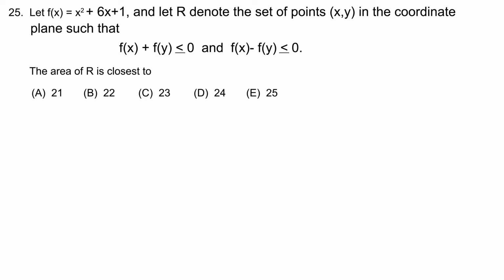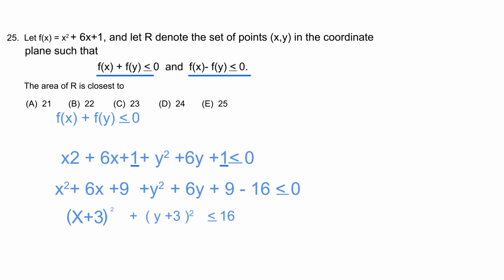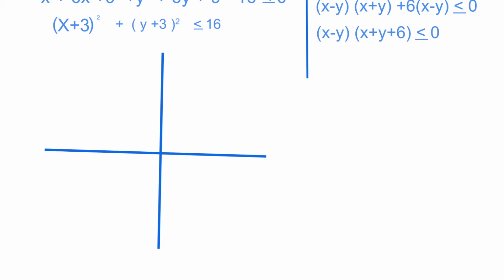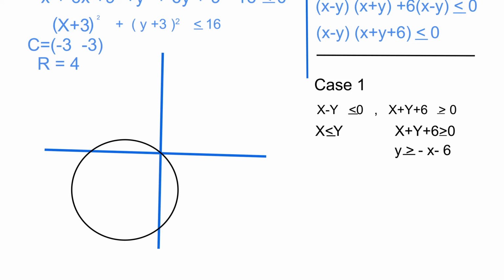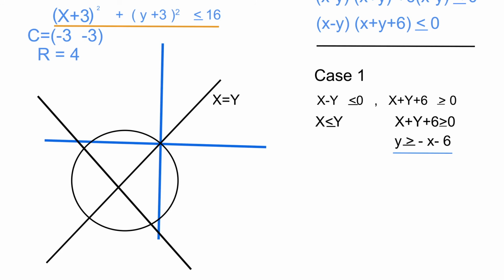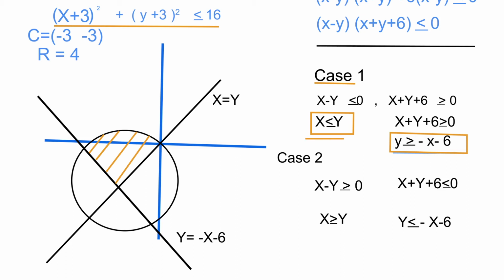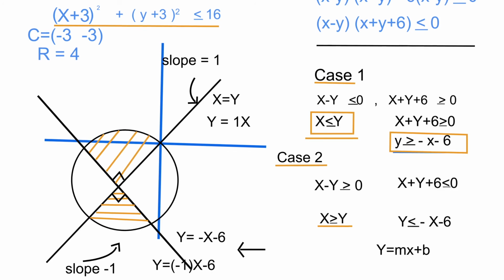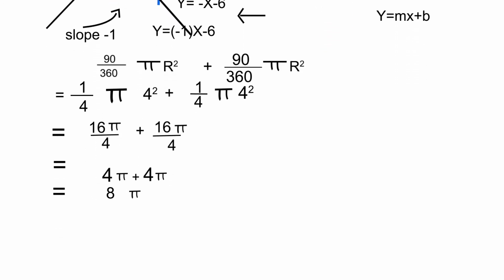Hall of Fame | 2002 AMC 12B | Question 25 Explained | Video 22 | CanadaMath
In this episode, we feature Question #25 from the 2002 AMC 12B (Grade 12, United States) — the final and most challenging problem on that year’s exam.

As the last question on the AMC 12B, Question 25 is designed to test deep reasoning, advanced problem-solving skills, and the ability to connect multiple mathematical ideas under time pressure. These are the types of problems that often determine AIME qualification and reward strong strategic thinking.

In this video, we break the solution down step by step, clearly explaining the key insight and efficient strategy that make this problem truly Hall-of-Fame worthy.

Perfect for students preparing for AMC 12, AIME, USA(J)MO, and other elite math competitions.

A complete step-by-step solution to 2002 AMC 12B Question #25
The key insight behind solving high-difficulty final questions
Smart strategies for managing complex multiple-choice problems
Common mistakes students make under contest pressure
Techniques to improve precision, speed, and contest confidence

Grade 10–12 students preparing for AMC 12A/12B
Students targeting AIME qualification
Advanced competitors aiming for USA(J)MO
Math club members, teachers, and contest coaches
Anyone who enjoys challenging and elegant contest mathematics

Hall of Fame contest problem breakdowns
AMC & AIME walkthroughs
Olympiad-style reasoning and strategies
Advanced competitive math preparation

Follow CanadaMath

** This was question # 25 on the 2002 Grade 12 AMC 12B in the United States of America.